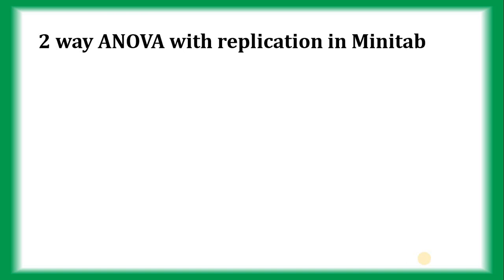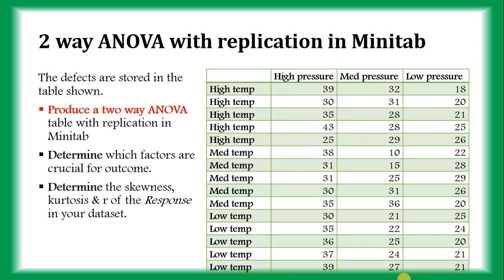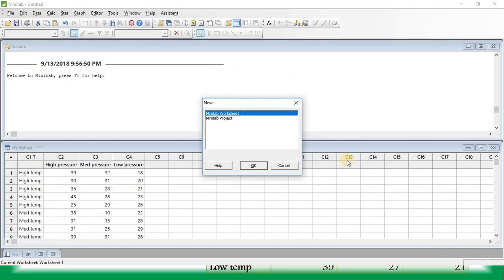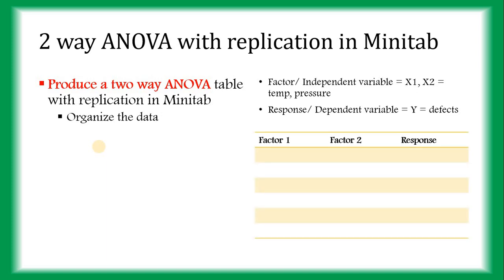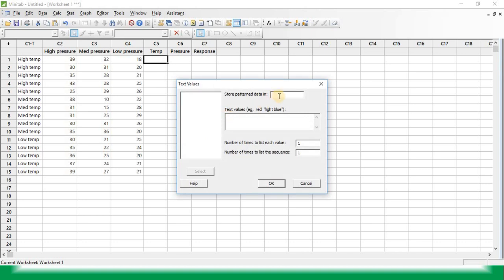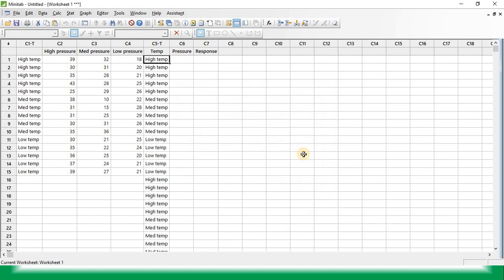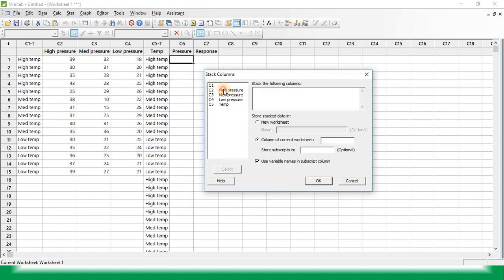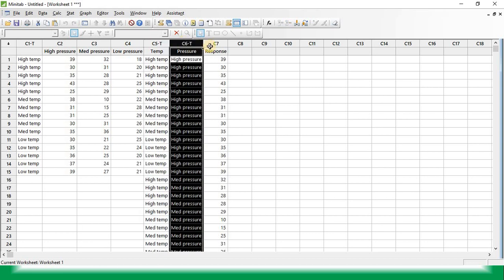2 way ANOVA with replication Part 1